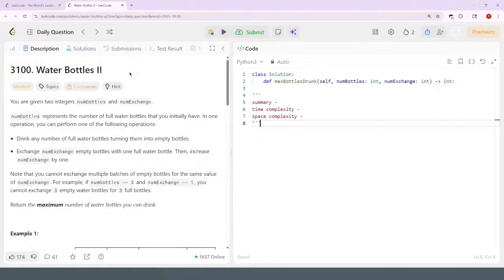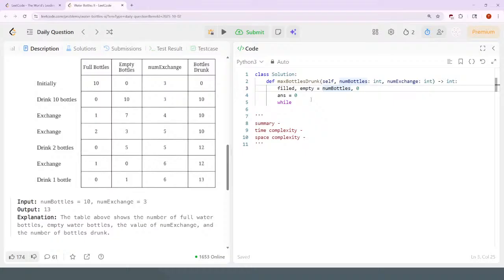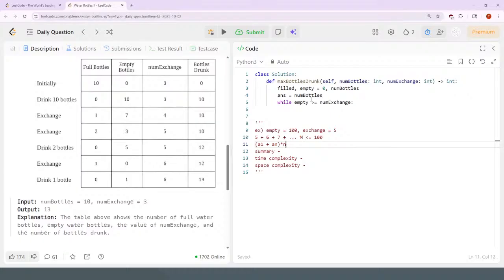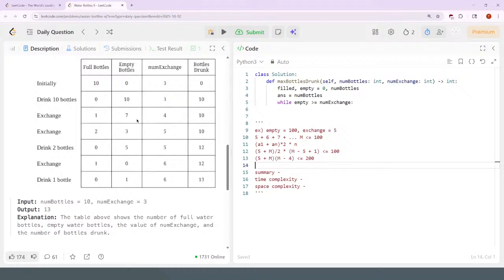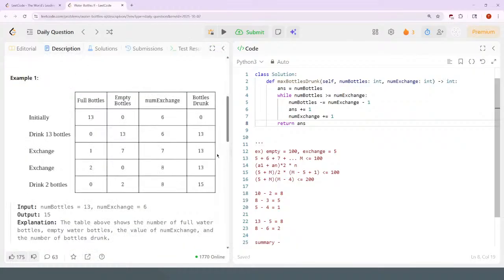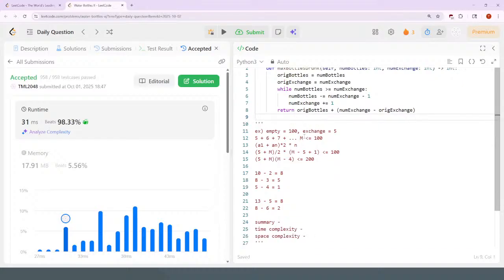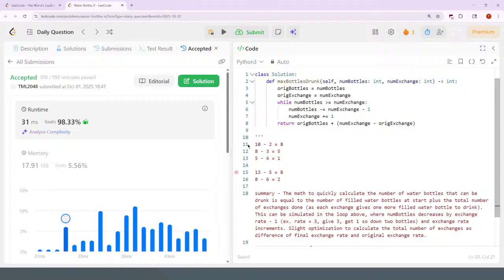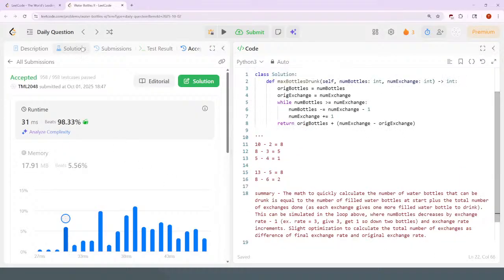3100. Water Bottles II [Med] | Leetcode Daily | 10-2-25